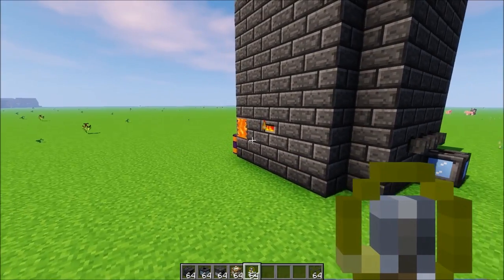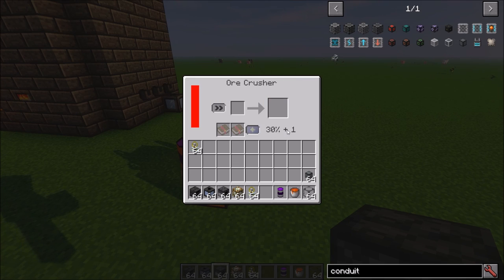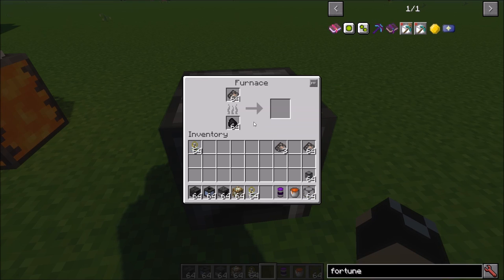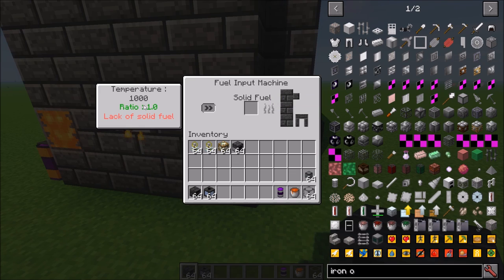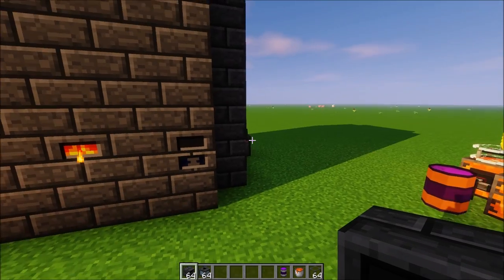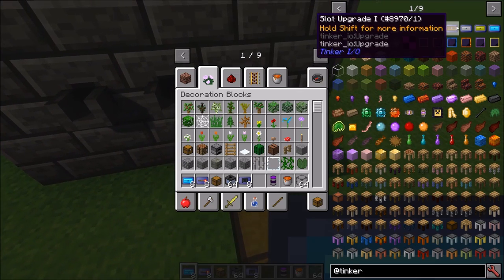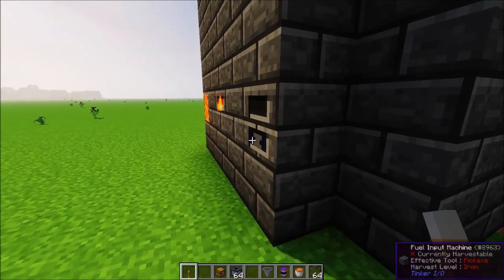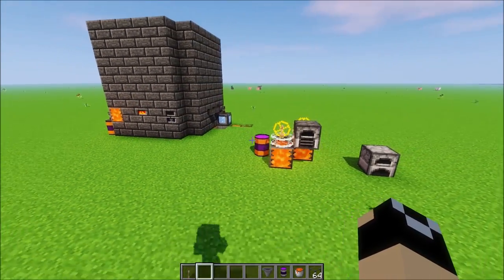Tinker I/O 1.10 Mod Spotlight/Tutorial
A quick mod tutorial and spotlight for the excellent mod Tinker I/O.  I wanted to go over each added block in-depth for those that have any questions concerning the mod, though if you still have any questions be sure to let me know and ill get that answered for you.